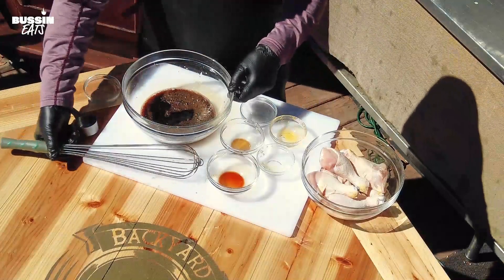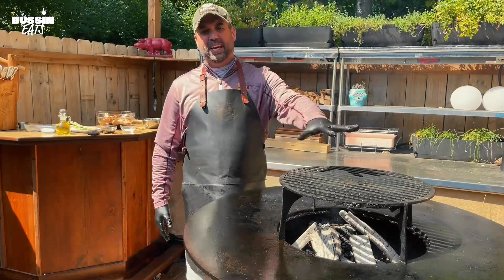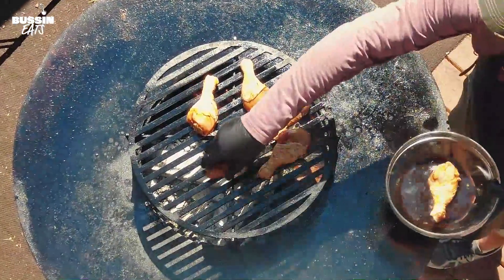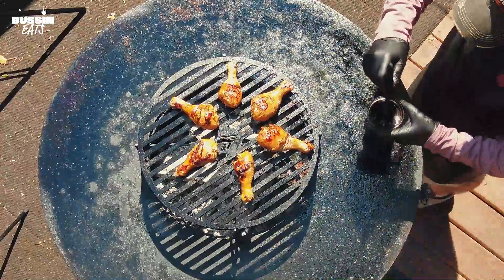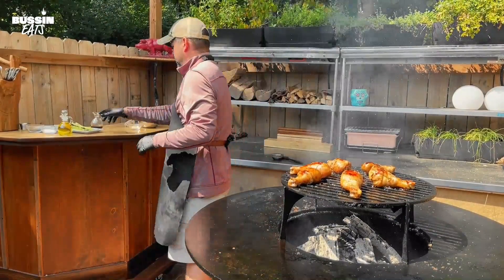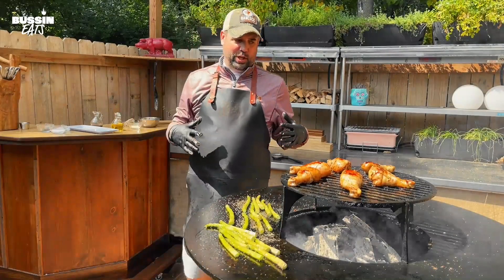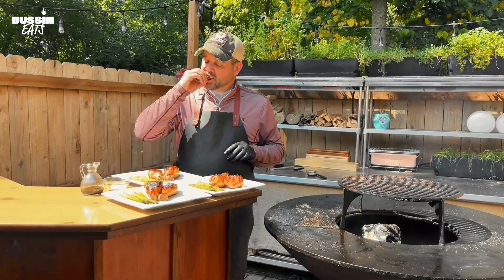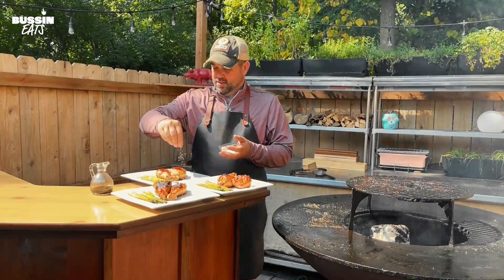Sweet’n’Salty STICKY Grilled CHICKEN & Asparagus 🍗 I Bussin Eats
Hey y'all!  Let's make sweet'n'salty sticky grilled chicken and asparagus! This sauce combines sweet, salty and tangy flavorsgiving the juicy sticky grilled chicken it's delicious flavor. If you can, it's best to let the chicken marinate overnight. Add some asparagus onto the grill along with the sweet'n'salty chicken and enjoy this fun and easy recipe!

🔥INGREDIENTS🔥
• 1/2 cup. low-sodium soy sauce
• 1/2 cup balsamic vinegar
• 3 tbsp honey
• 2 cloves garlic, minced
• 2 green onions, thinly sliced
• 2 1/2 lb chicken drumsticks
• Vegetable oil, for the grill
• 2 tbsp sesame seeds, for garnish

Fort he asparagus:
• 1 pound fresh asparagus spears, trimmed
• 1 tablespoon olive oil

At Bussin Eats, we love fresh ingredients and fun and original recipes, from the easiest to the fanciest! If you want to try new things and experiment with your cooking, you’re exactly where you need to be! Let’s get cooking!